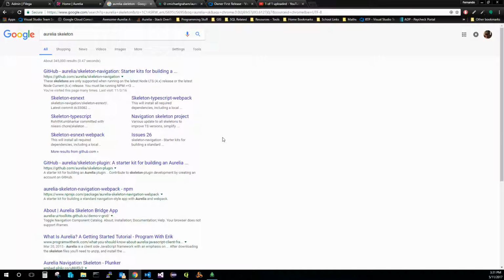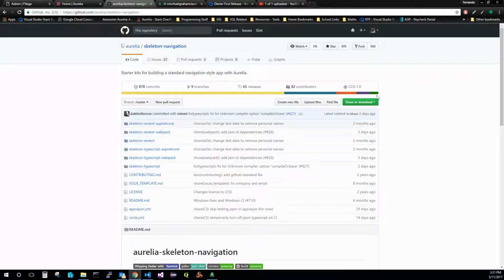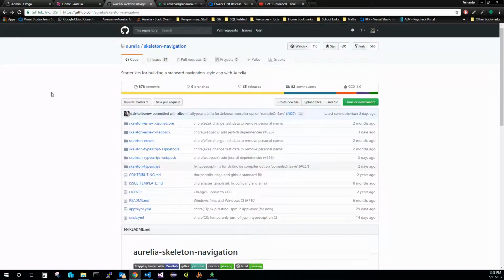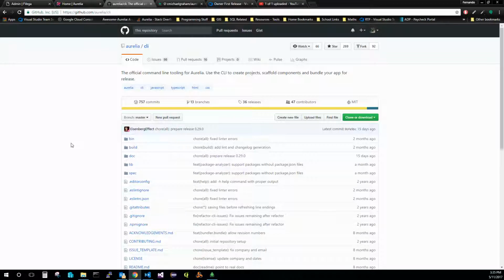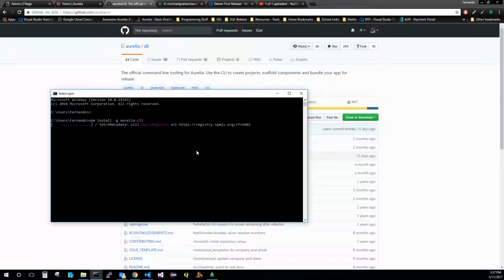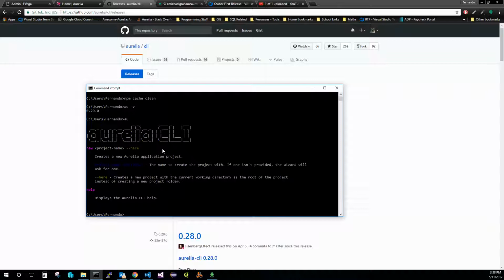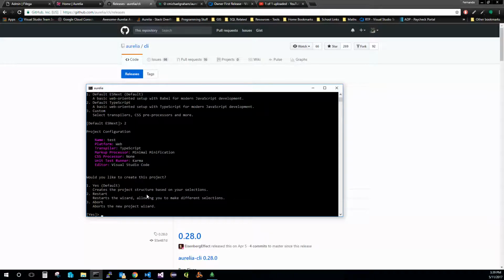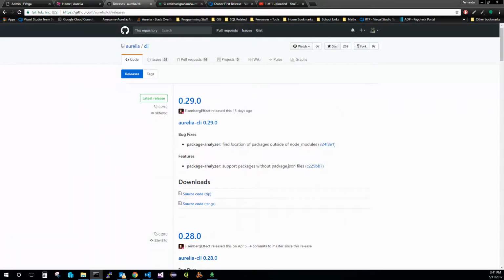Aurelia JS - Getting Started - FVega.Blog Tutorial Series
Some of the best options for you to get started with a new Aurelia project. Skeleton Projects and CLI tool are discussed.

This video kind of ran longer than I would've liked... I'll either re-do it, or just break it up over a couple of videos... You guys let me know what you'd prefer!